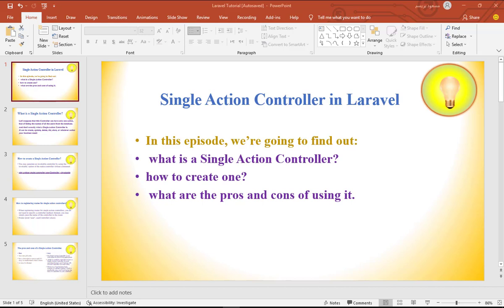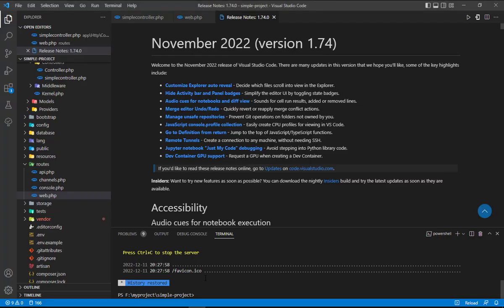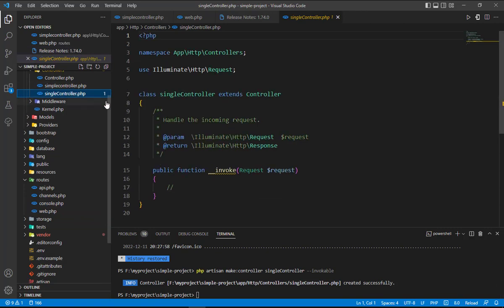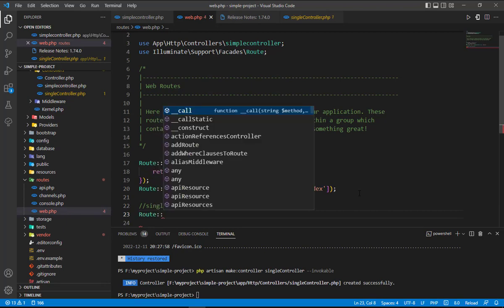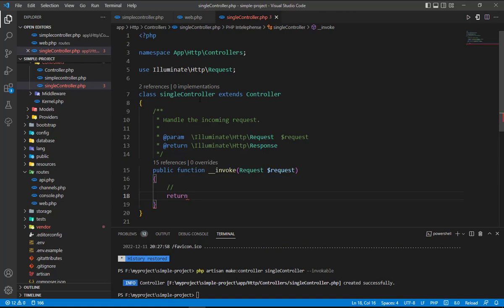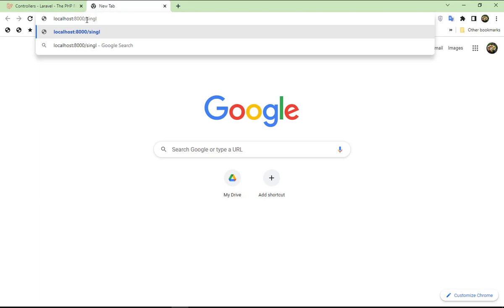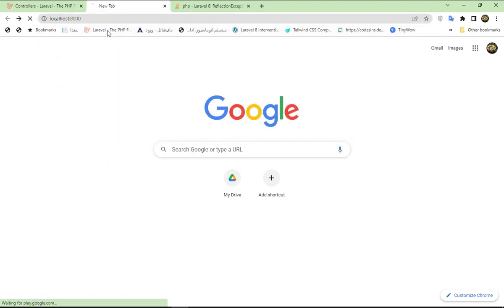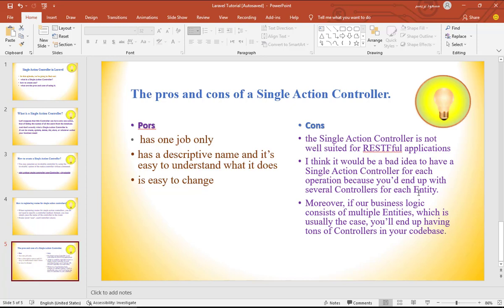15-Laravel 9 Tutorial Single Action Controller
In this episode, we are going to find out what is a Single Action Controller,how to create one,and what are the pros and cons of using it